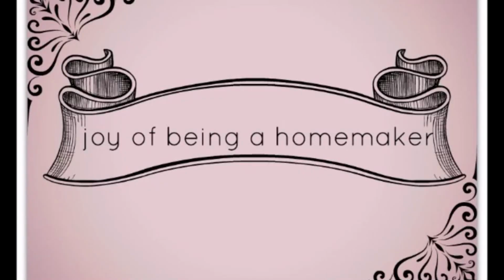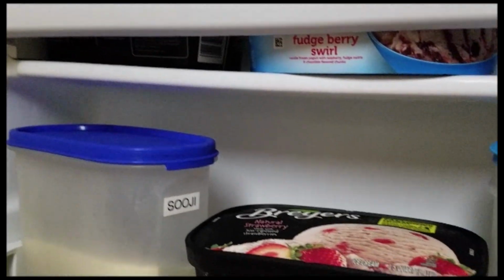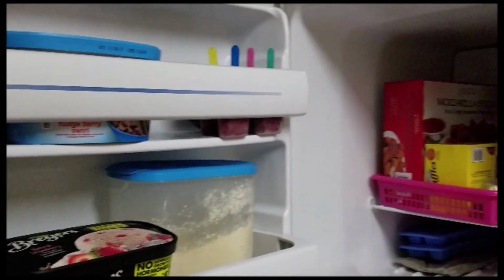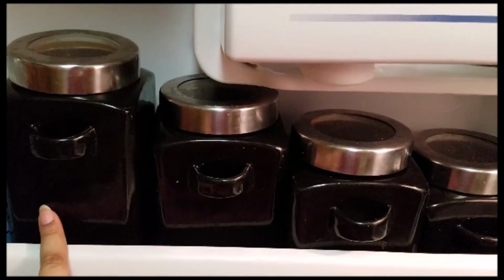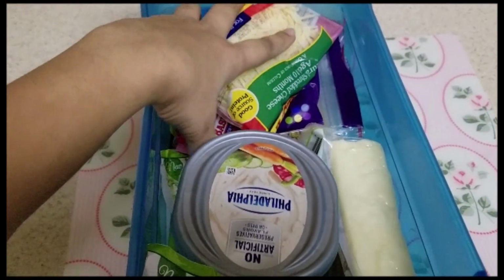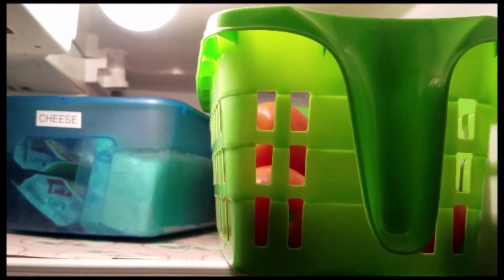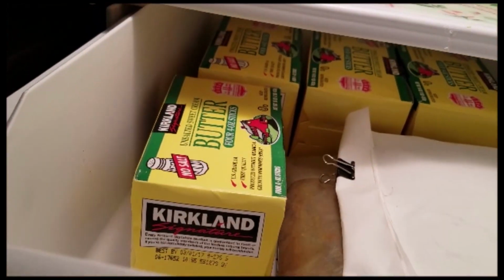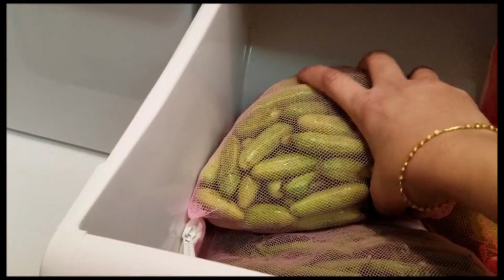How To Organize Your Fridge|Indian Fridge Organization Ideas.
Today in this video i'll show you how to organize your fridge to maximize the space and i'll share few tips to keep it organized and look spacious.

products mentioned in this video:
white dish bin

canister set

egg tray